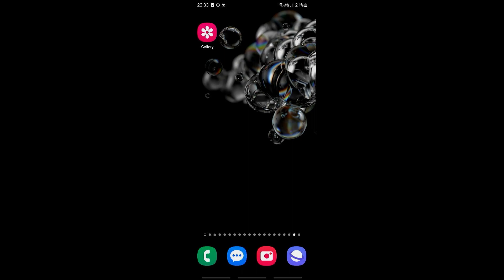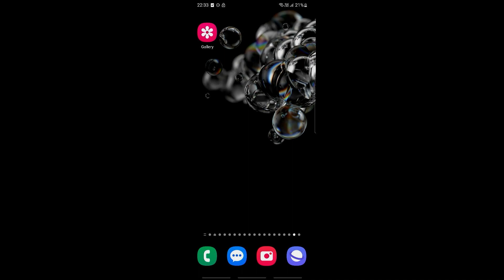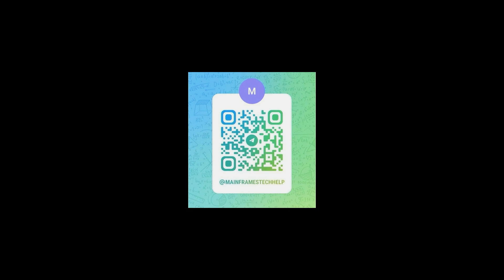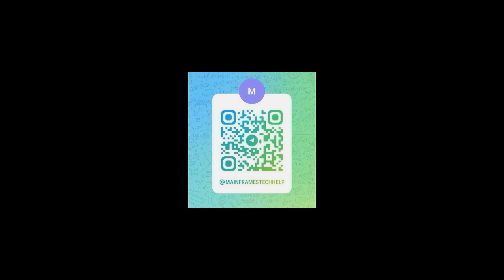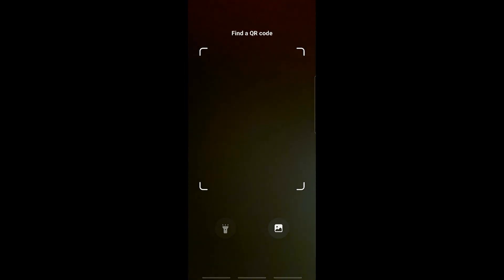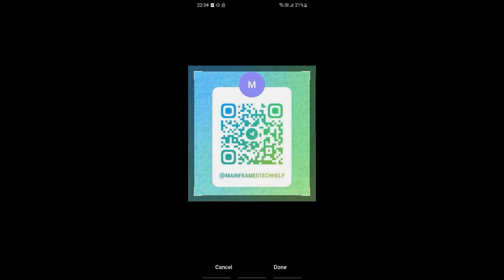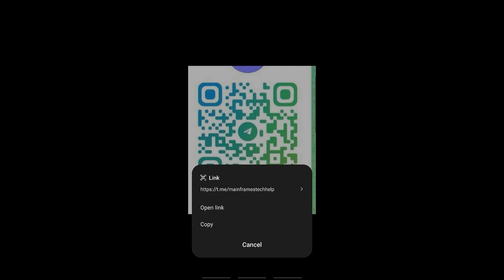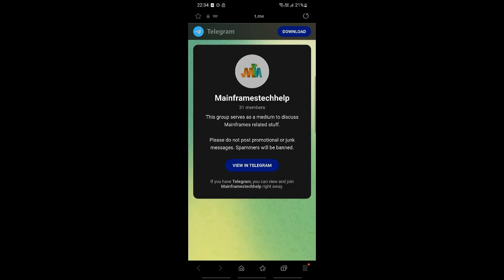How to Scan QR Code in Telegram to Join Group (Easy Guide)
How to scan QR code in telegram to join group

In this video I'll show you how to easily scan QR code in Telegram to join a group. The method is very simple and clearly described in the video. Follow all of the steps & scan qr code in telegram to join a group